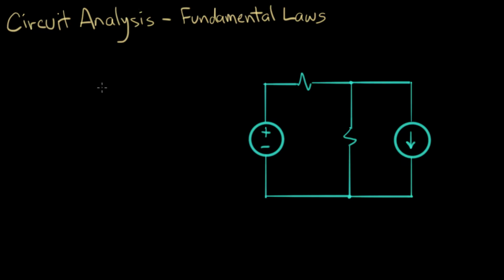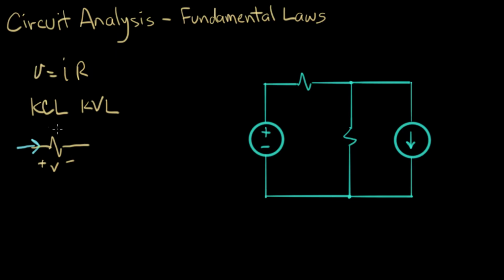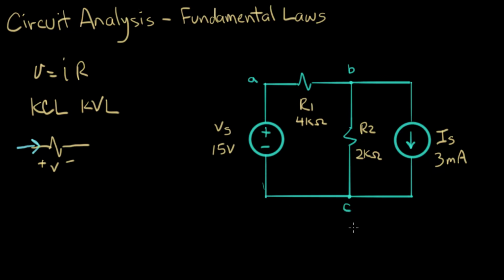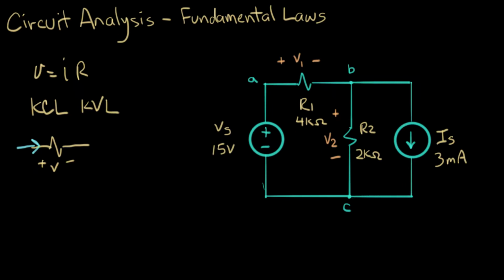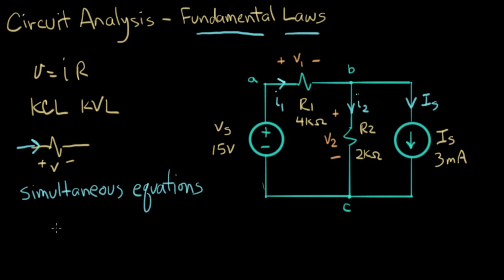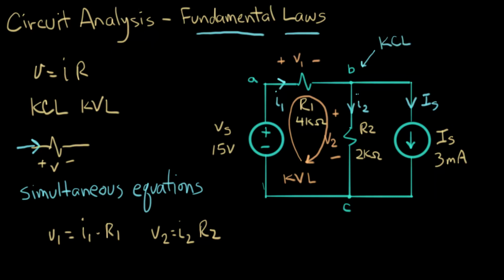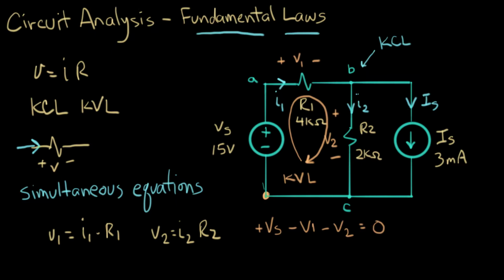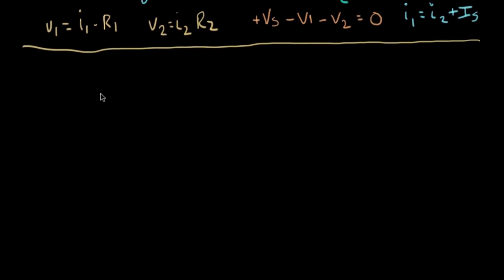Electrical engineering - Application of the fundamental laws setup